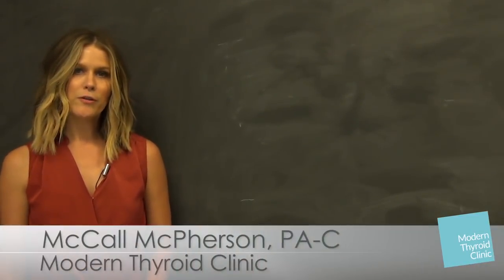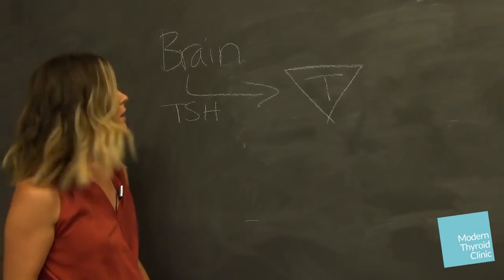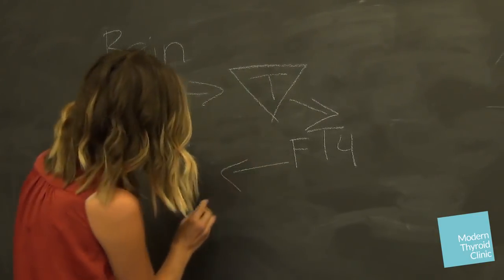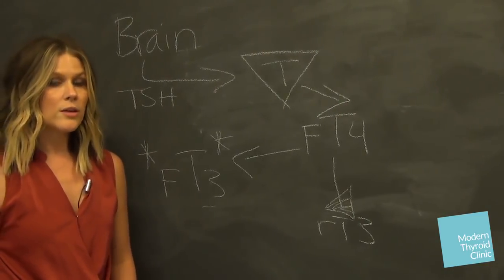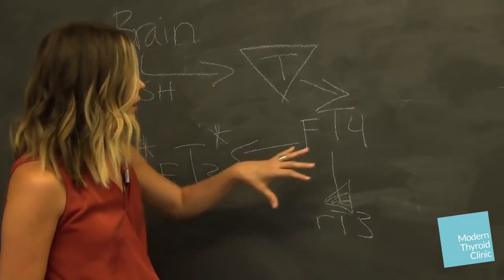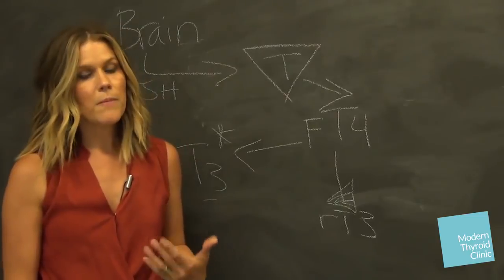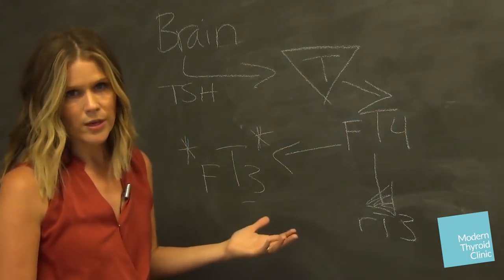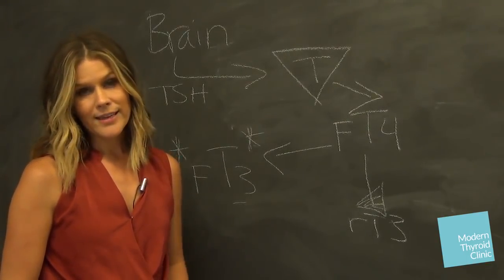Why Levothyroxine (Synthroid) doesn't work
Ever wonder why you're on thyroid medication but continue to have symptoms of hypothyroidism? Why every time you go to the doctor and he or she keeps increasing your dosage but inevitably your symptoms return? Join Thyroid Nation's leader and thyroid expert McCall McPherson PA-C and learn why in this quick 5 minute video.